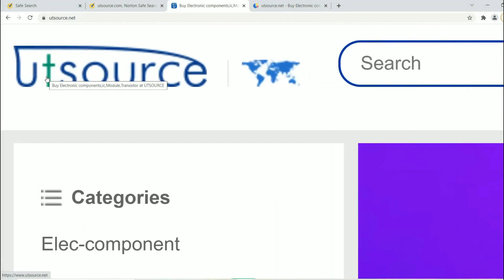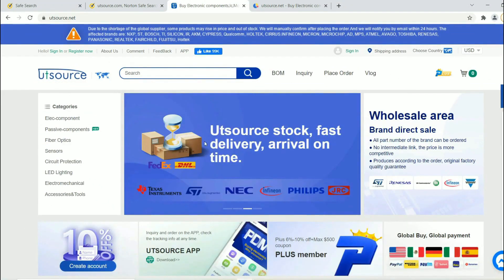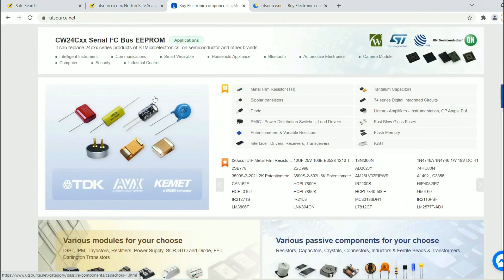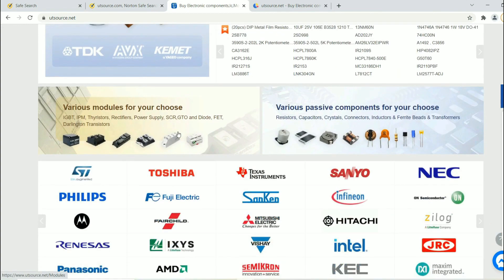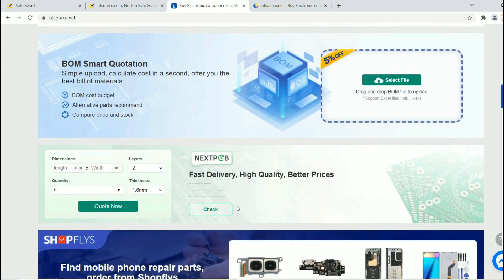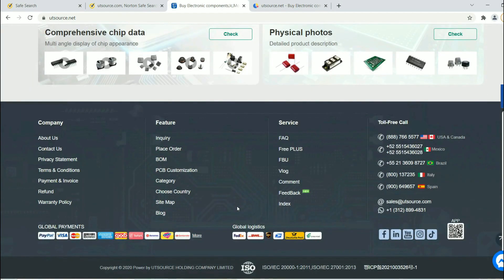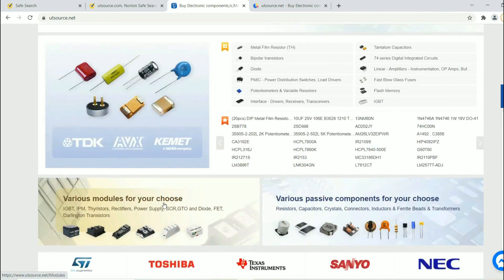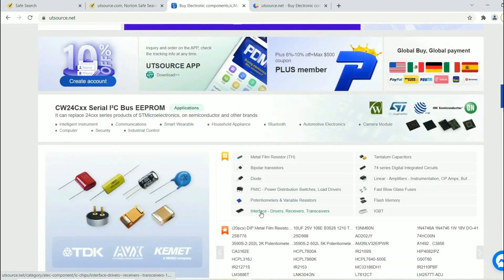✔️Perfect Switch board wiring of 1Socket + 6Switches | Switch board wiring for Home -Utsource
Hello friends! I hope this video may helps you 😊

🔴 Red wire     =  Phase

⚫ Black wire  =  Nuetral

🟢 Green wire  =  Earthing

⚫ Follow us🔻

⚠️ WARNING...❗

High voltage can damage your life. Some works can be Dangerous.And for that, you dont risk and damage your self. Iam a professional in my work. You should take care or precautions before attempting the experiment or work.